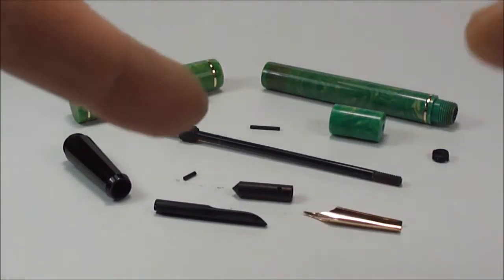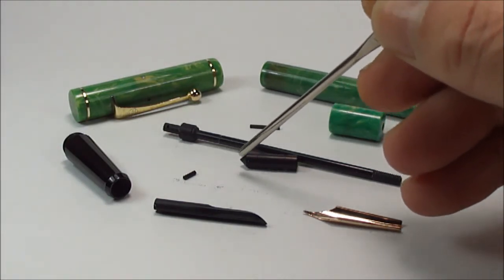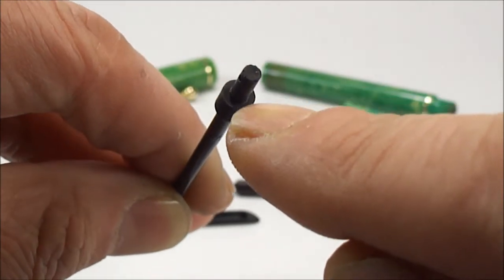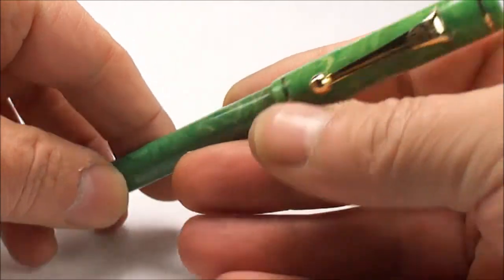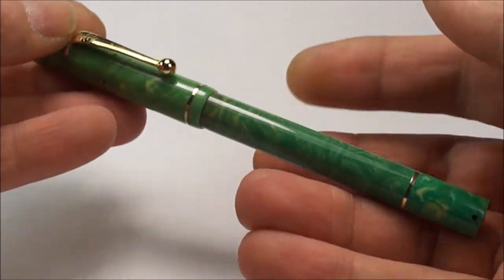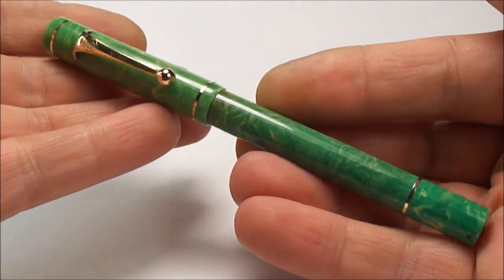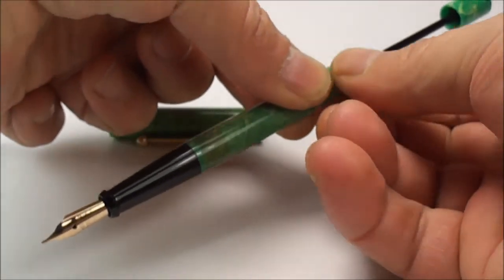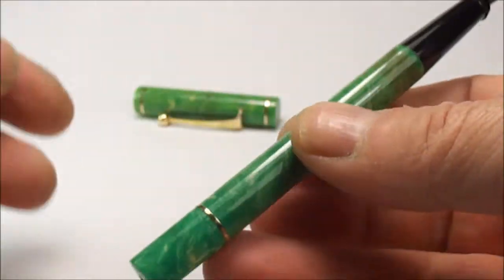Onoto The Pen Plunger Filler In Jade Green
A beautiful 1930s jade green Onoto The Pen No 5253 plunger filler fountain pen made by De La Rue & Co Ltd London.It comes with a DLR rolled gold ball clip and gold bands to the cap and barrel and a Onoto DLR London 3 nib.Fully restored and serviced.A superb example.